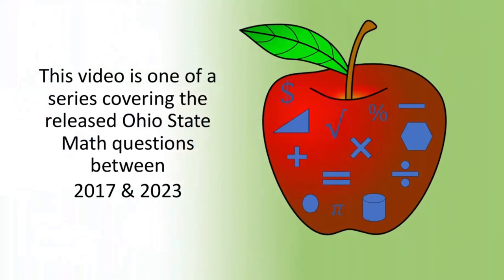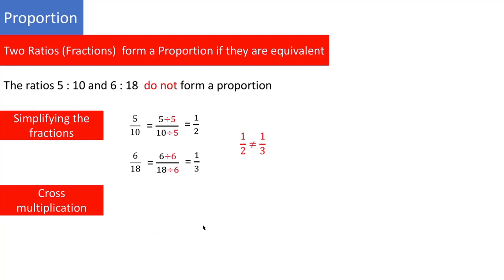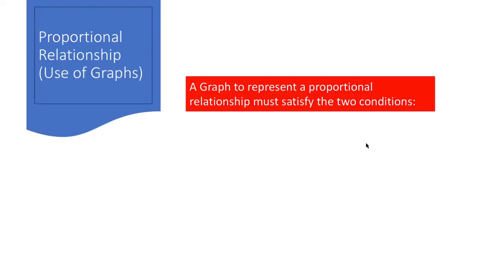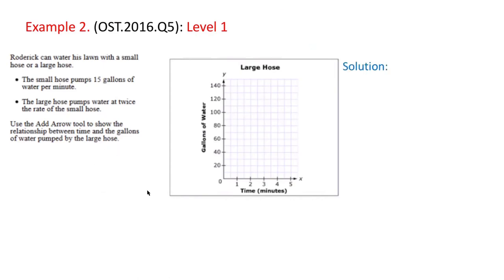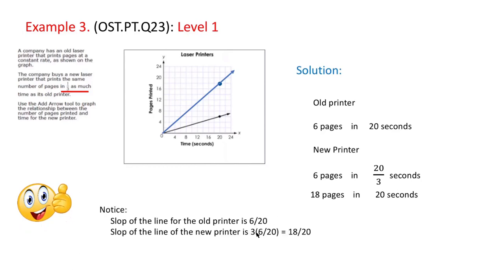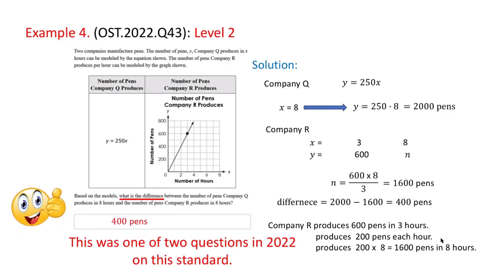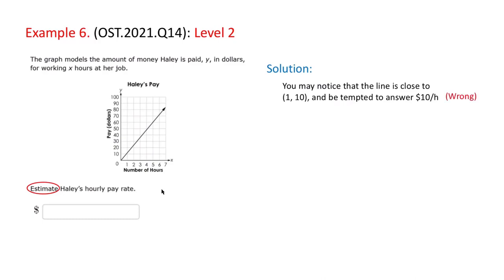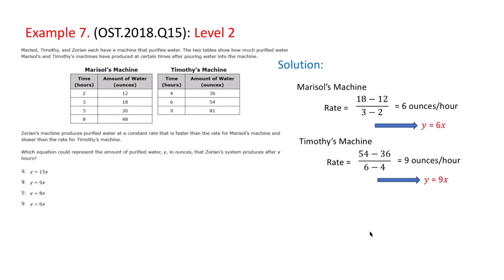Math Grade 8. Standard 8.EE.5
Proportions and Proportional Relationships